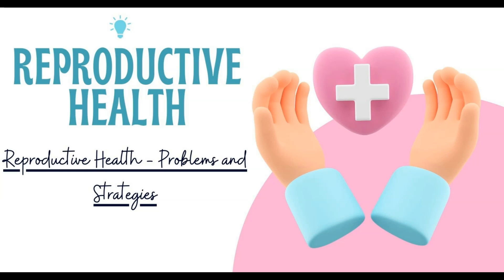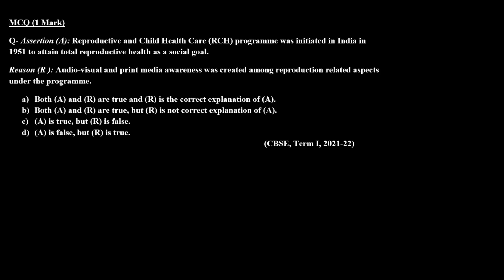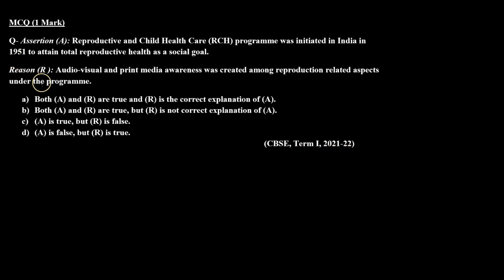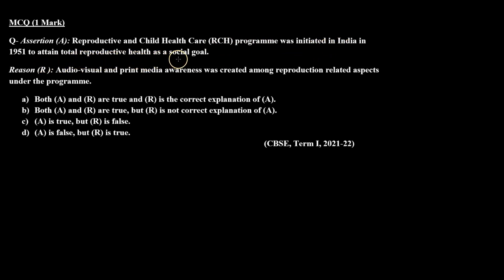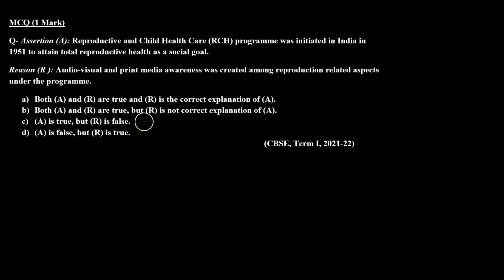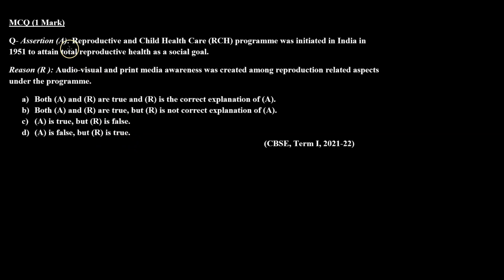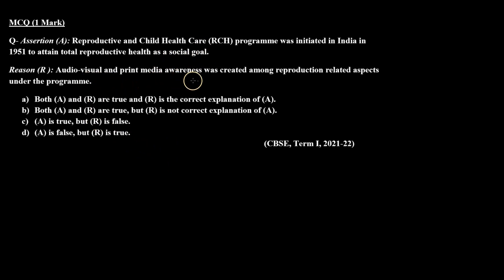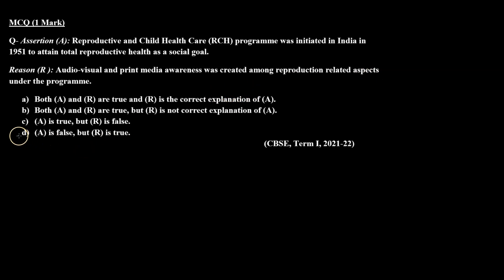Assertion (A): Reproductive and Child Health Care (RCH) programme was initiated in India in 1951 t..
Chapter: Reproductive Health
Topic:  REPRODUCTIVE HEALTH- PROBLEMS AND STRATEGIES

Question:
Assertion (A): Reproductive and Child Health Care (RCH) programme was initiated in India in 1951 to attain total reproductive health as a social goal.
Reason (R ): Audio-visual and print media awareness was created among reproduction related aspects under the programme.
a) Both (A) and (R) are true and (R) is the correct explanation of (A).
b) Both (A) and (R) are true, but (R) is not correct explanation of (A).
c) (A) is true, but (R) is false.
d) (A) is false, but (R) is true.
         (CBSE, Term I, 2021-22)

This question is about the RCH Programme and covers the concept of the assertion reason based question on it.

Benefits of watching this video:
You will learn how to answer questions based on concepts of Reproductive Health.
You will understand the concept of Reproductive Health.

If you want to practice  for class 12 Board Exams or if you want to review the concepts before a test, then this video is for you. Watch the video now, and learn how to solve problems related to Reproductive Health.